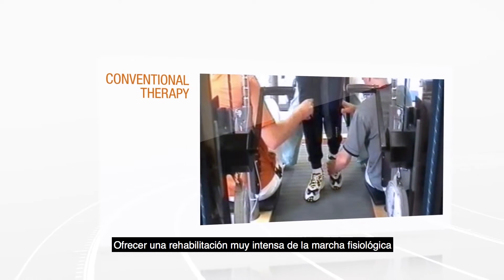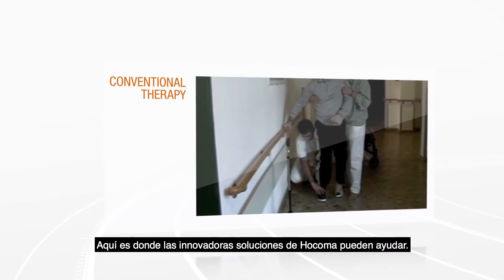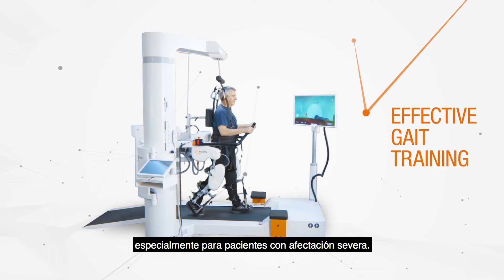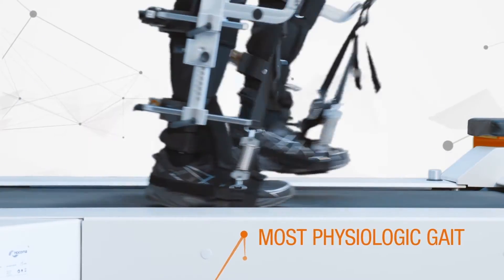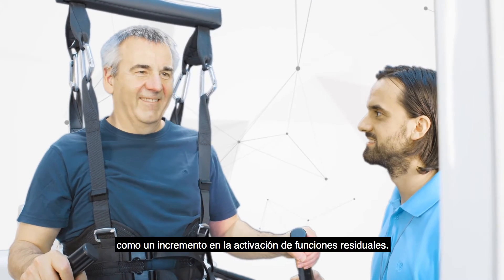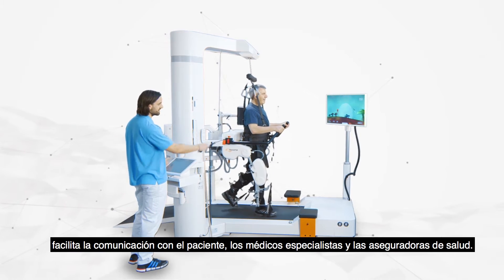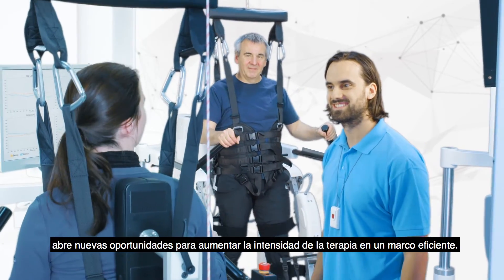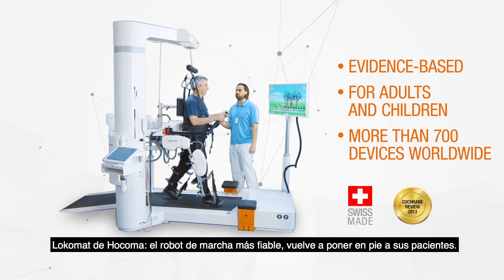Lokomat - Introducción de producto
El Lokomat es el dispositivo robótico líder a nivel mundial para el desarrollo de un entrenamiento de marcha fisiológico y altamente repetitivo.

La terapia robótica permite un entrenamiento efectivo e intensivo y garantiza la explotación óptima
de la neuroplasticidad y el potencial de recuperación. El patrón de la marcha fisiológica está asegurado por el exoesqueleto ajustable individualmente combinado con el sistema de soporte dinámico del peso corporal patentado.